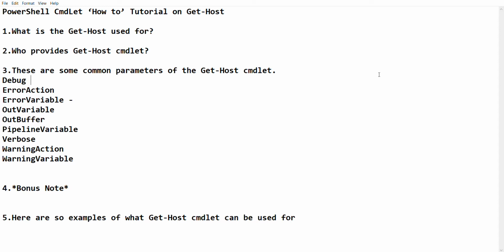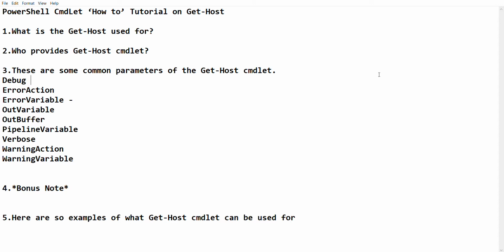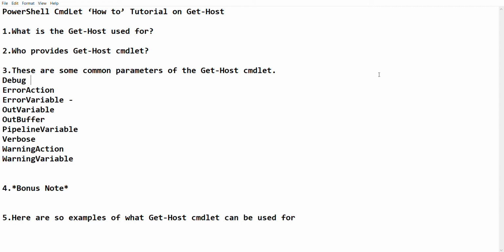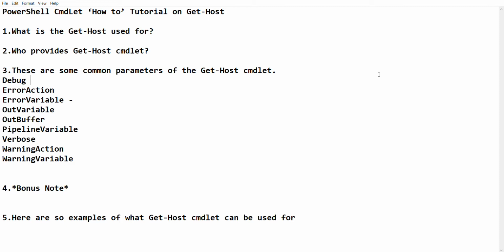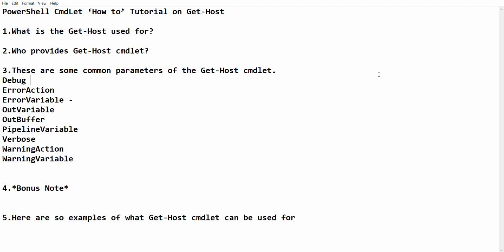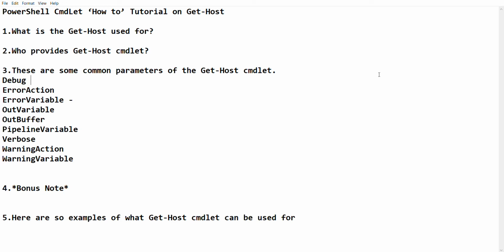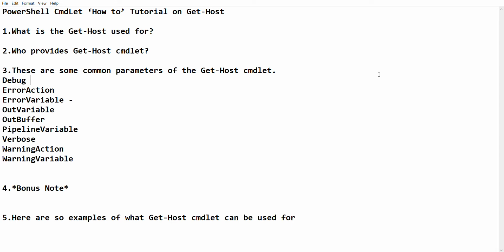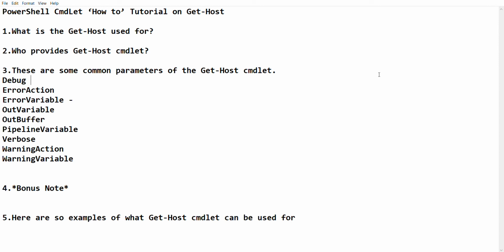How to use Get-Host cmdlet Part 1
What is Get-Host and how it can be used.